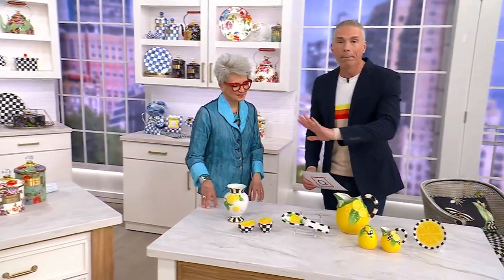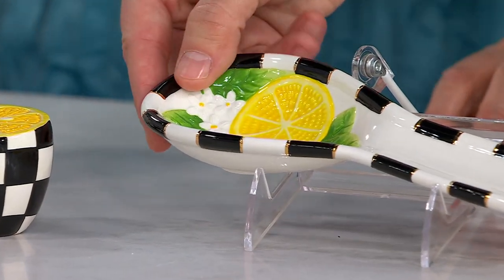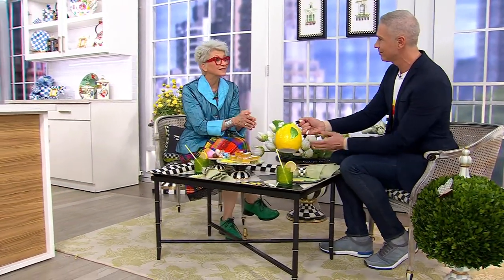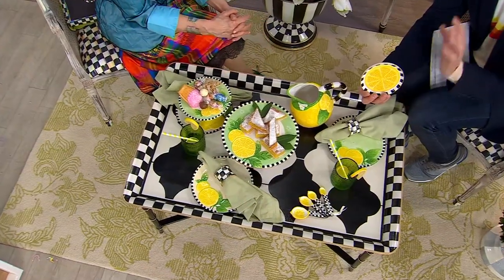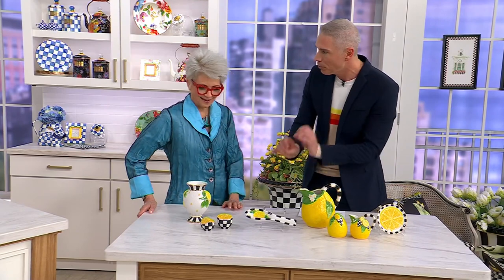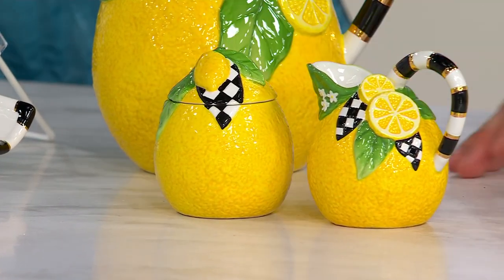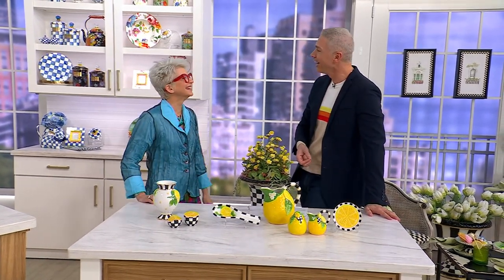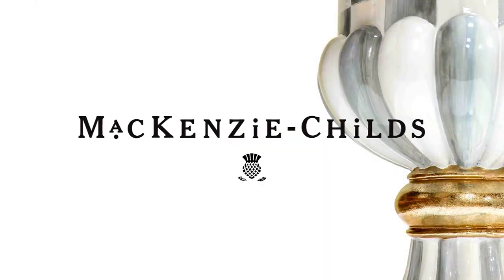MacKenzie- Childs Lemon Collection on QVC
MacKenzie- Childs Lemon Collection